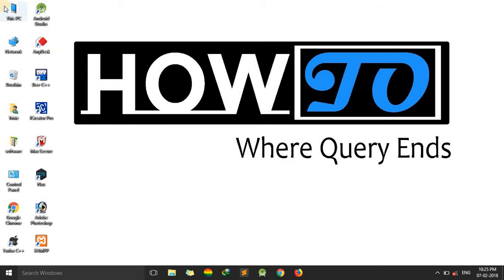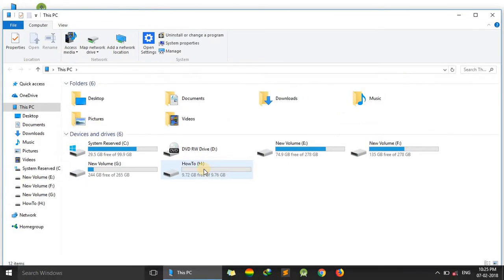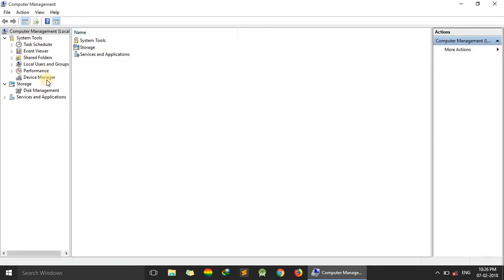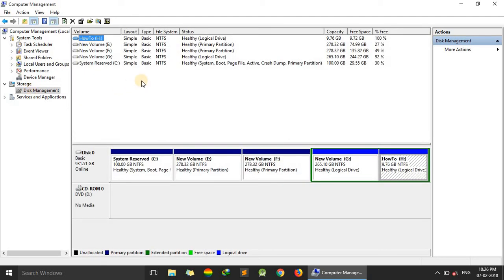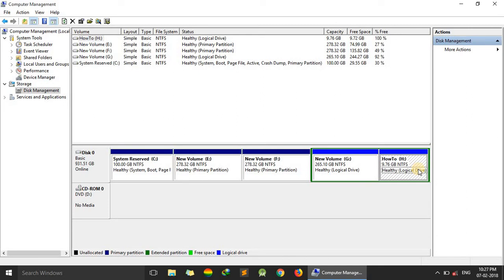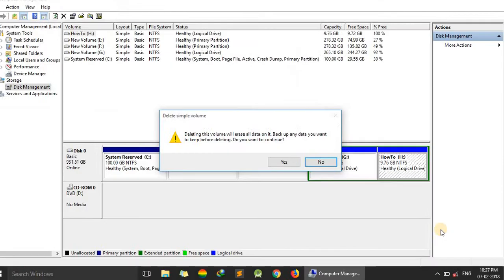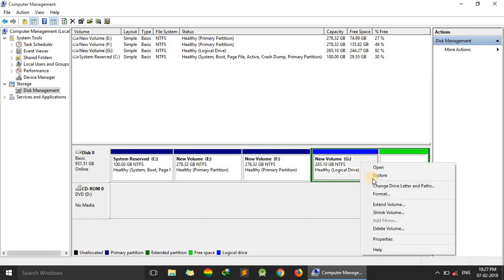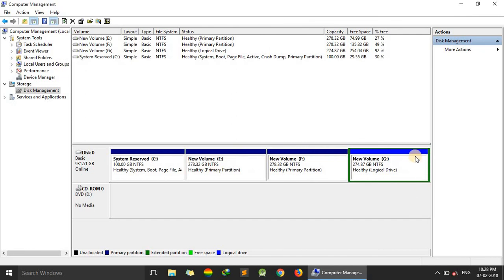How to delete drive partition in windows 10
This video shows process of removing hard drive partiton without using any software